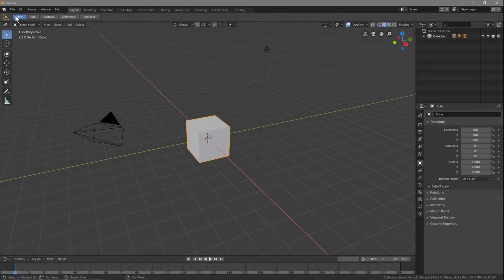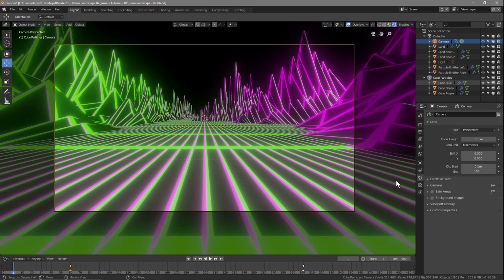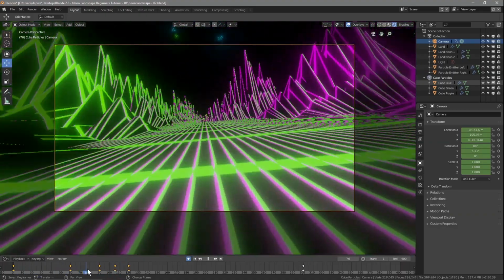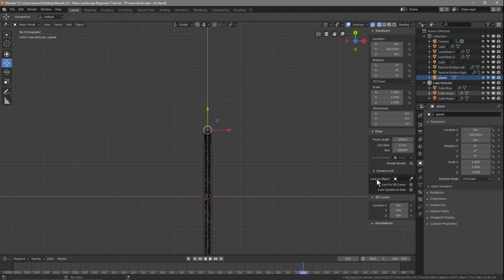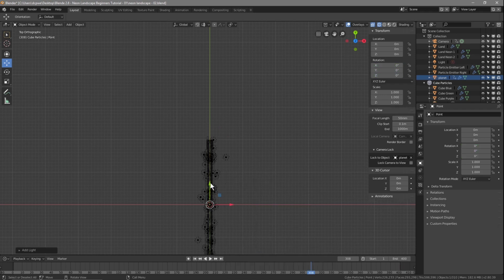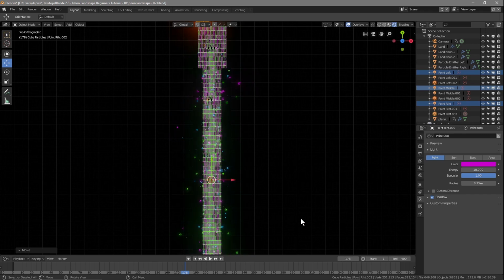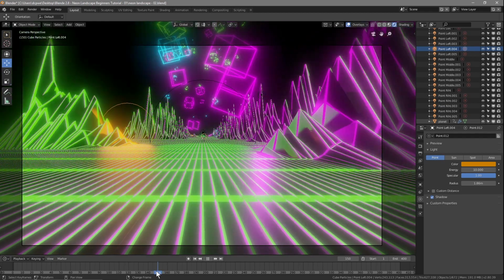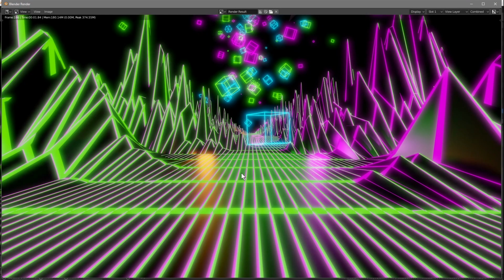Blender 2.8 Neon Landscape Tutorial - Part 2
In the 2nd part of this Neon Landscape video tutorial, I will show you how to animate the camera which will allow us to fly through the Neon vector landscape.

We will adjust the blender camera clipping to give an effect of the landscape being built over a period of time.

We will add a sphere to the end of the animation which will rotate during our animation sequence.

We will also add some spotlights to improve the lighting effects in our animation.